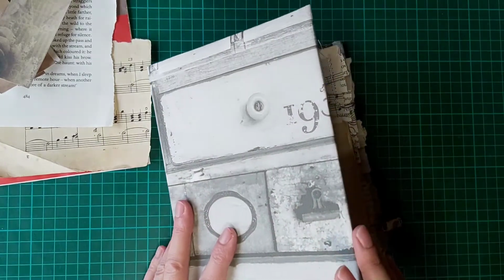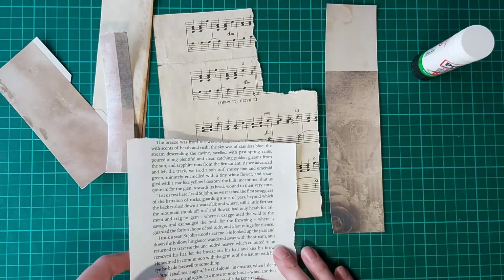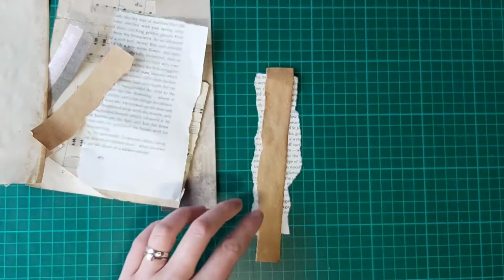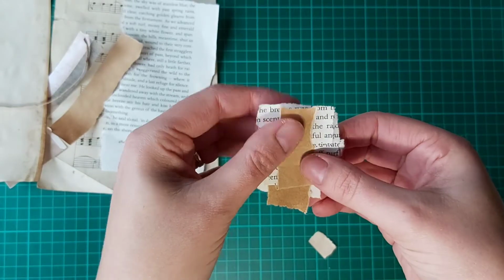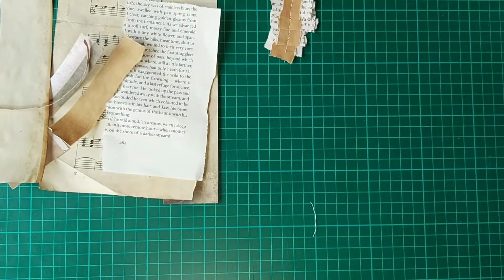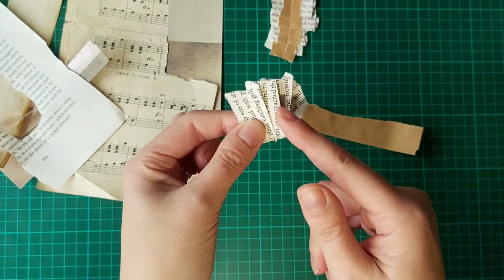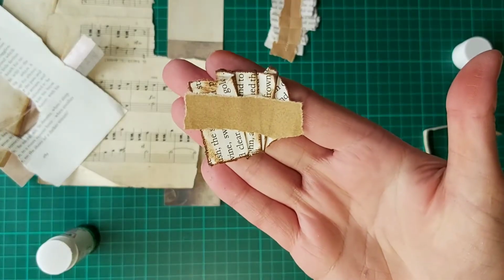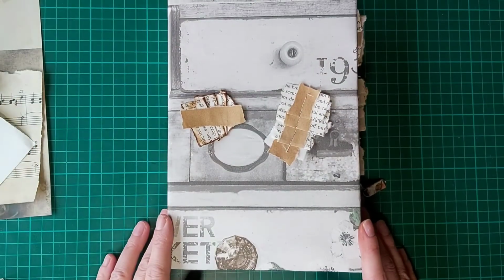Making Paper Ruffles for Junk Journals - Sew and No Sew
Hello and welcome to Nonstop Papercrafts!
Thank you for taking the time to watch this video. Here I show you how to make paper ruffles which can be used as page tabs, decoration at the top of journaling cards, tags, or just on your journal page! These are just so simple to make and great for using up your craft supplies!

*I apologize for the camera movement now and then. It is something I am looking into and working on.

I really hope that you found this video useful.

Suzanne